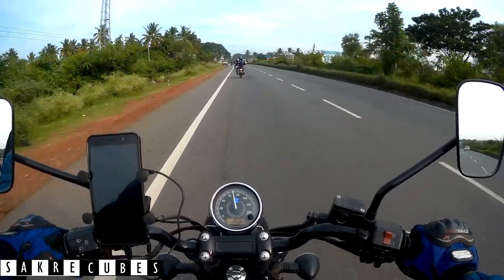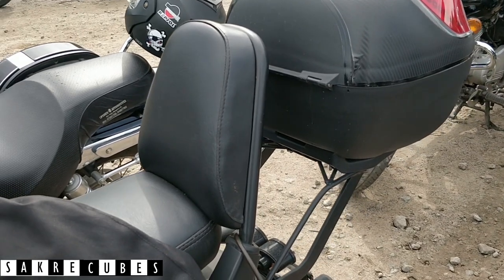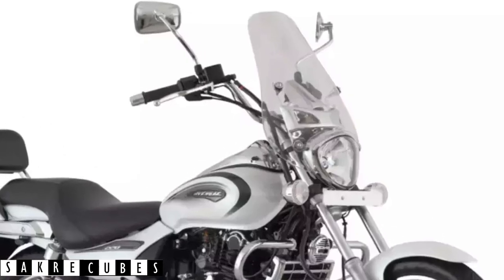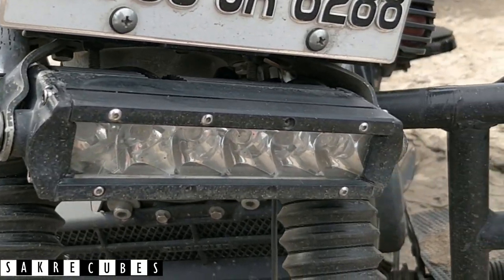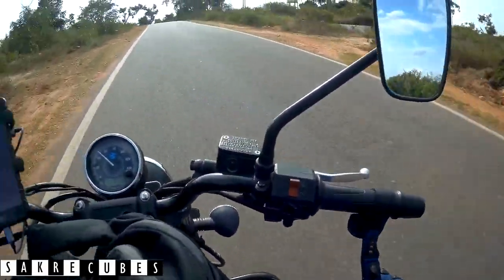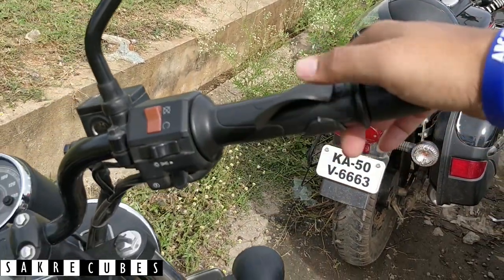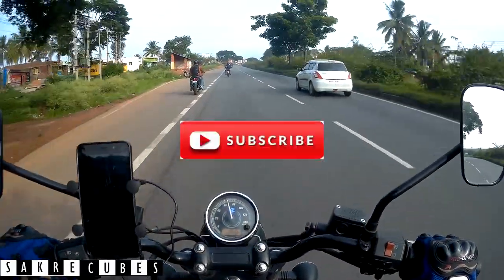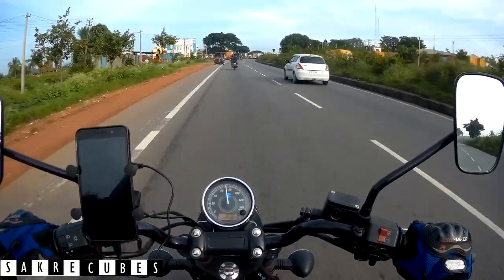Bajaj Avenger Modified | Best Modifications of Bajaj Avenger 160 | Avenger 220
Today I would like to present you Incredible Modifications for your Bajaj Avenger Street and Cruise Model. Bajaj Avenger Modification is in high trend. I would get the info and reply to you for sure. You can plan for your Bajaj Avenger modified, Bajaj Avenger 150 modified, Bajaj Avenger 160 modified, Bajaj Avenger 220 modified. Please comment which is your favourite.